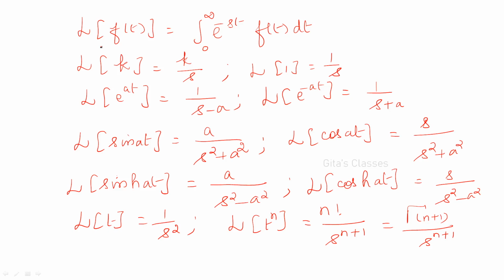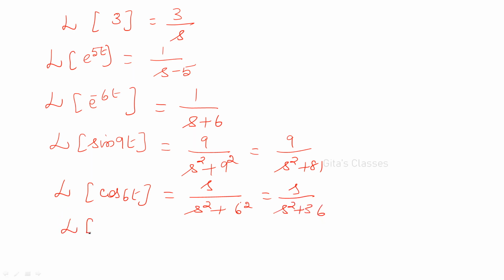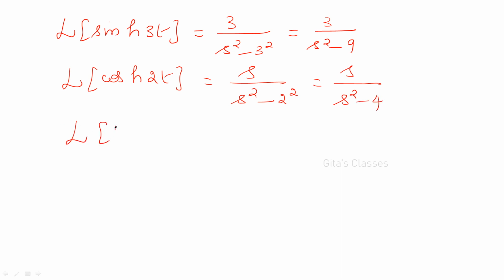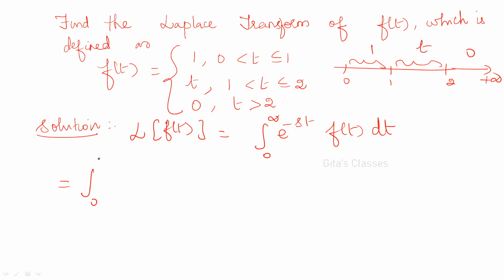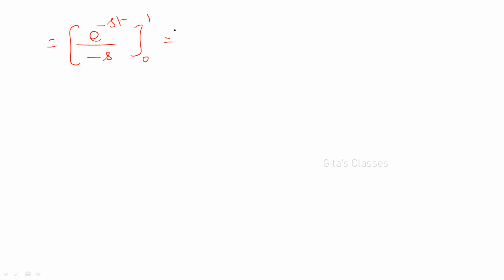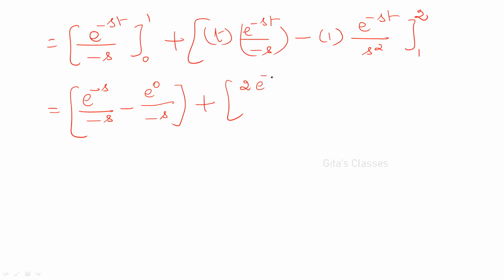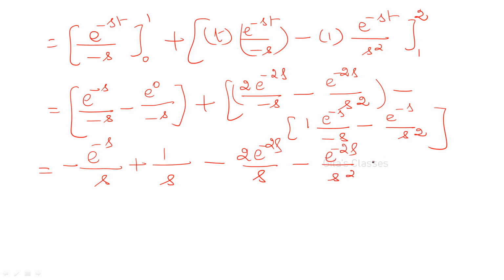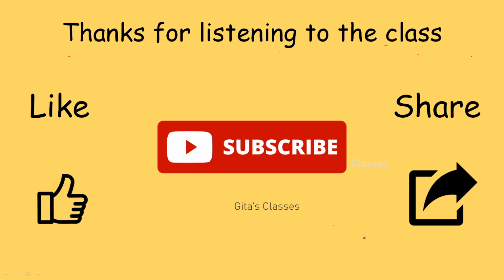LAPLACE TRANSFORMS - CLASS 6 - JNTUH - ODE&VC - UNIT 3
In this class, the method of finding the Laplace Transform of some functions using the elementary functions are explained.